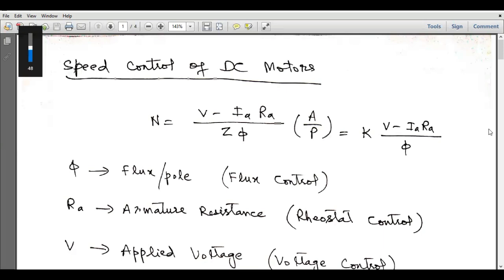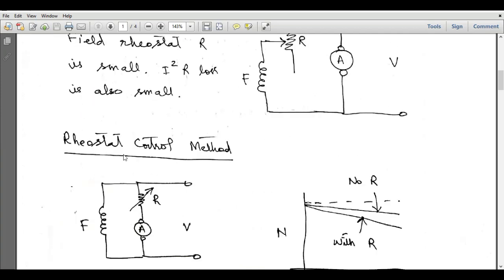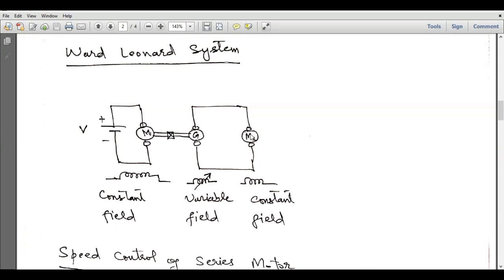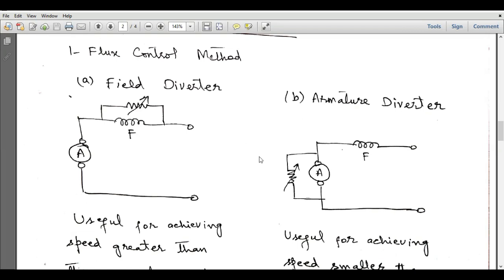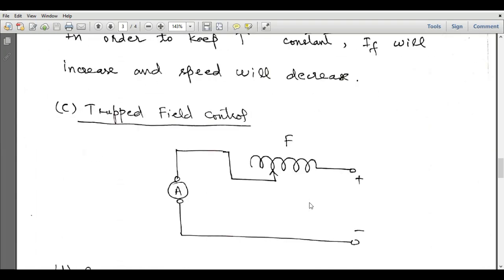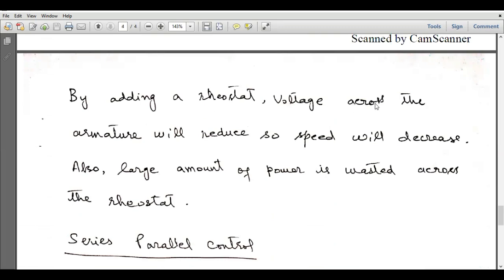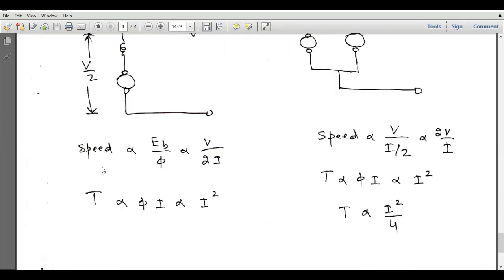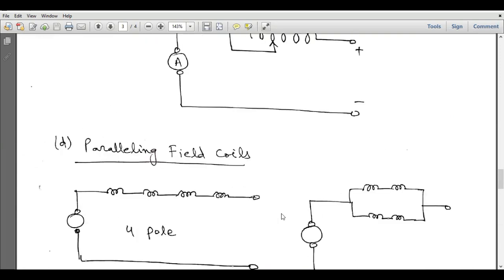Lecture 13: Speed control of DC motors | Flux control | Rheostat control | Voltage control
In this lecture, I will explain speed control of DC series and shunt motors. Speed control can be achieved using flux control, rheostat control and voltage control methods. These methods are explained in this lecture.